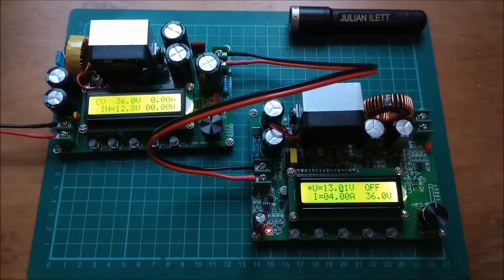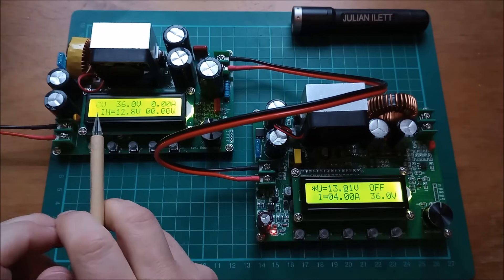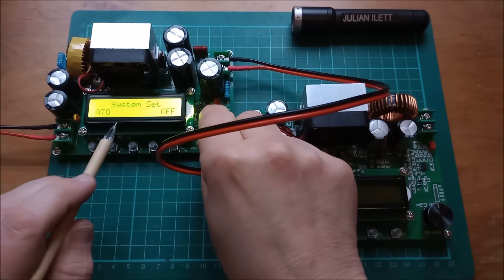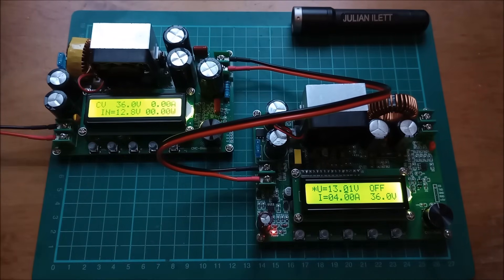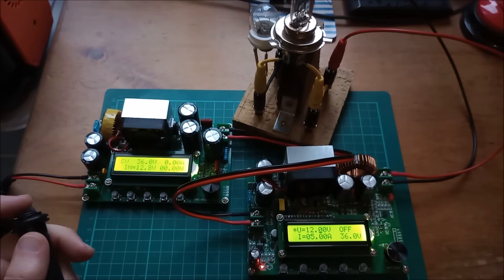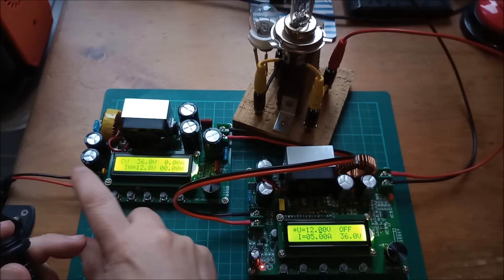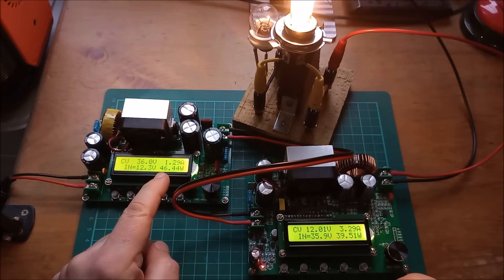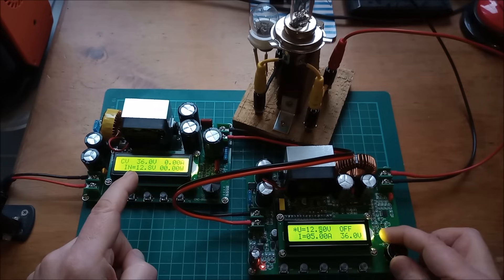Boost and Buck Converters DPX800S and DPQ9010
High voltage (100V) and high current (10A) boost and buck converters.